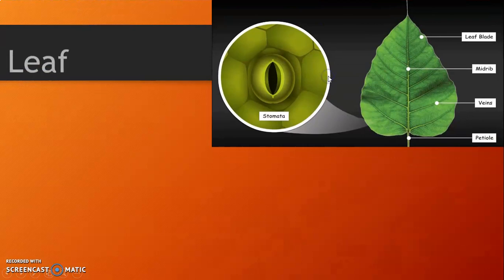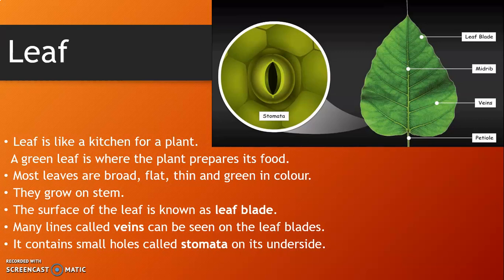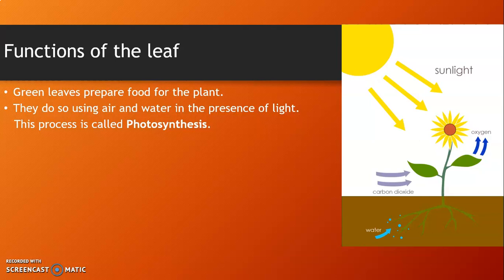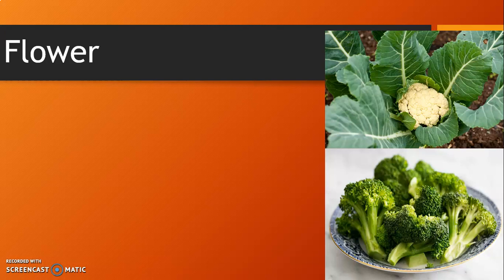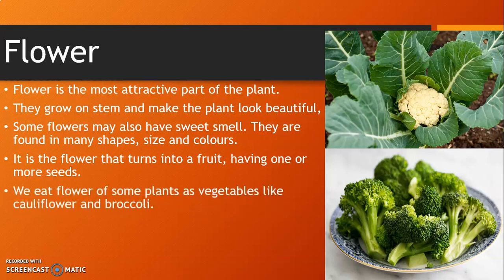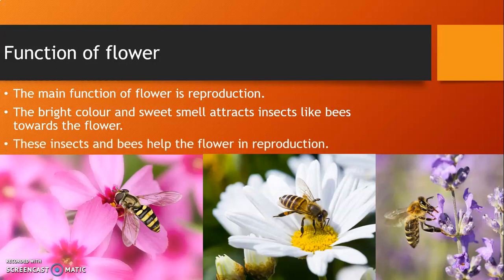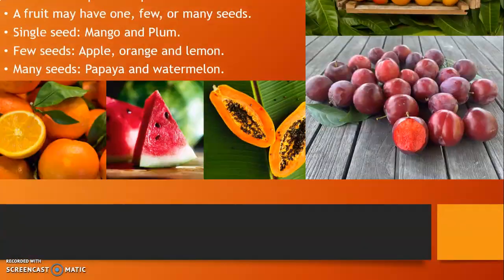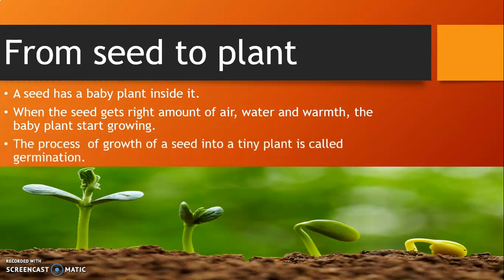Parts of Plant 2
Class 3rd | Flower, leaf and Fruit| Pictures has been taken from internet